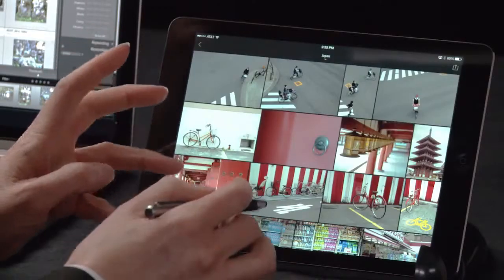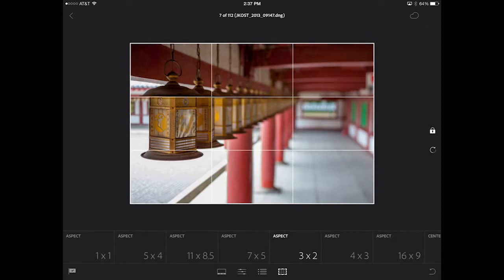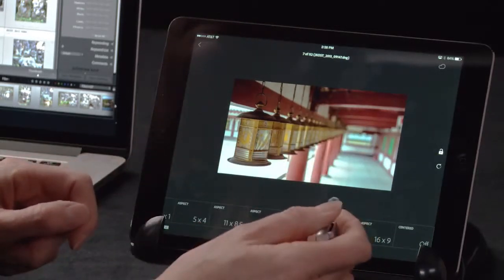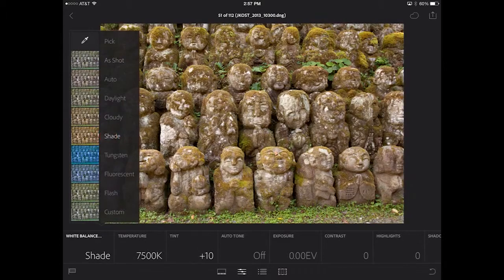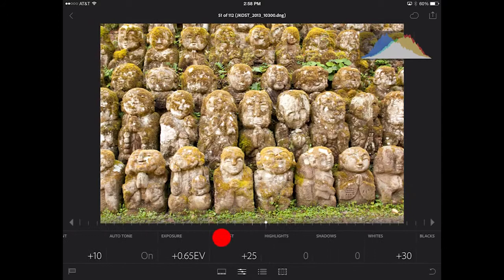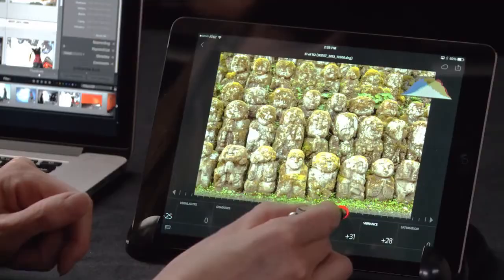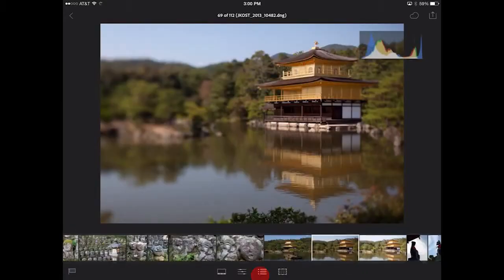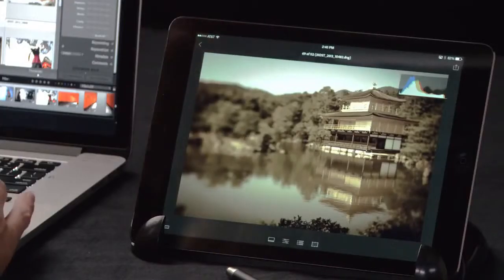Lightroom mobile Cropping, Adjustments and Presets macuser.ua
Lightroom Mobile задумывалось Adobe как портативное расширение пакета Lightroom 5, но может быть использовано автономно от него. Автоматическая синхронизация позволит согласовывать правки, метаданные и изменения наборов с каталогом Lightroom на ПК под управлением Mac и Windows. Кроме того, доступен автоматический импорт изображений, снятых с помощью iPad, с последующим редактированием инструментами настольной версии. В автономном режиме Lightroom Mobile позволяет обрабатывать и редактировать изображения с помощью планшета, неподключенного к Интернету, тем самым, как говорит Adobe, обеспечивает по-настоящему мобильную работу.